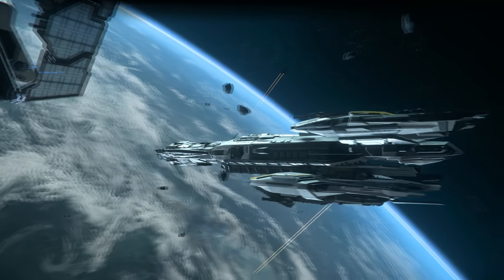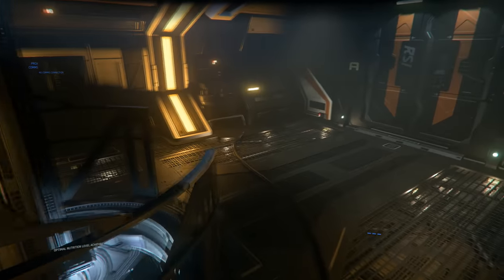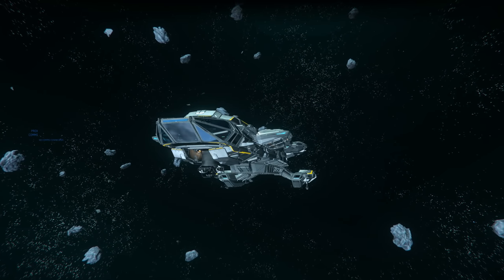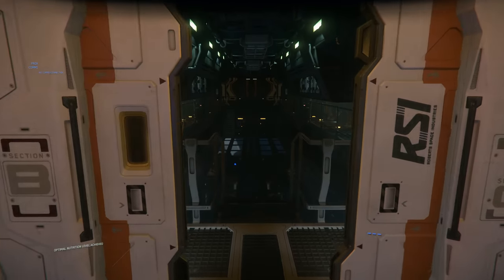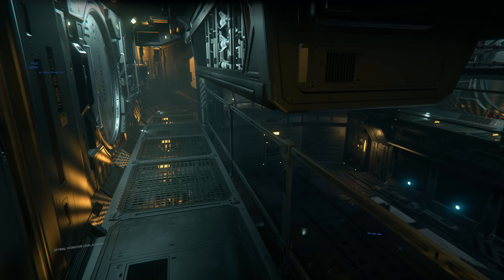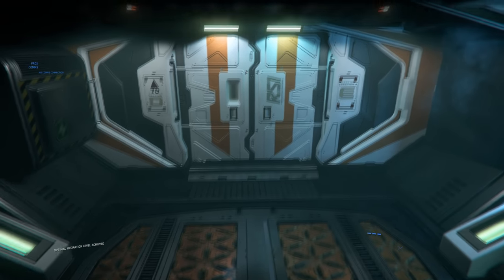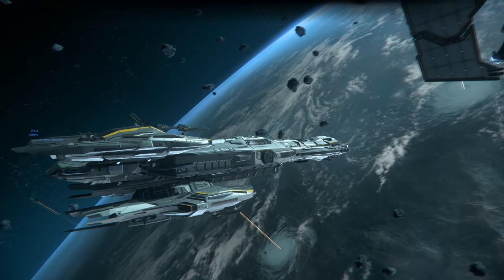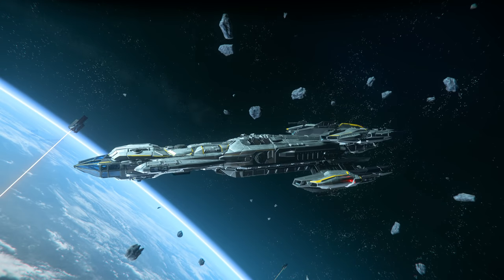Star Citizen: Constellation Taurus - First Look/Review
Coming back after a bit of a break with a new video reviewing the Taurus now that it is in the game!